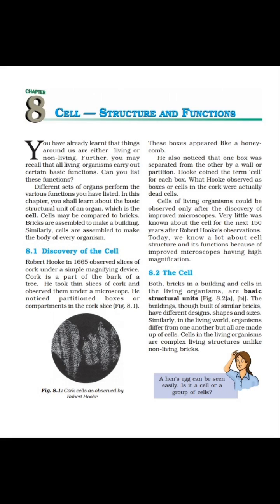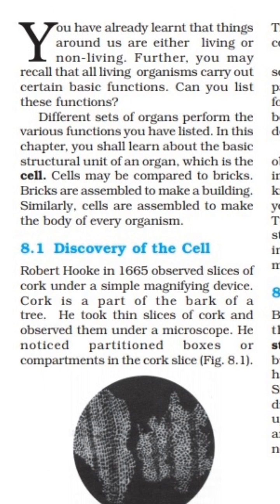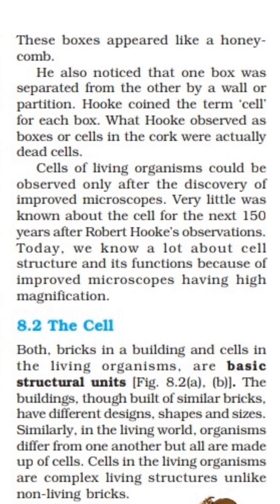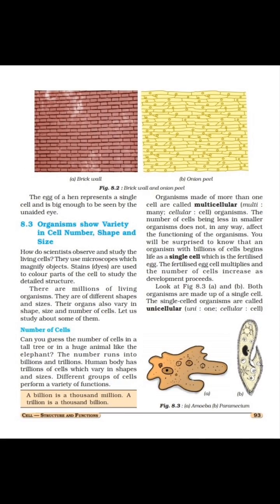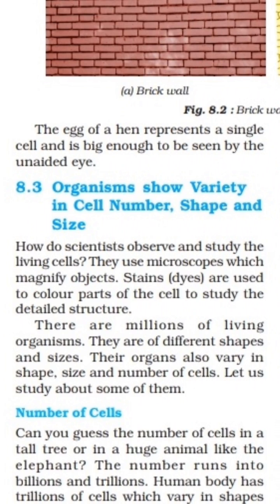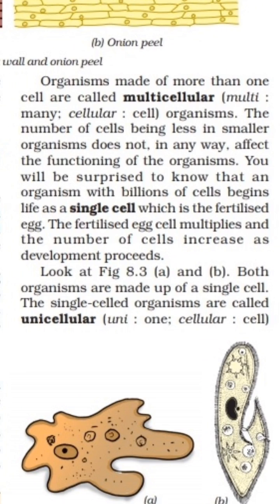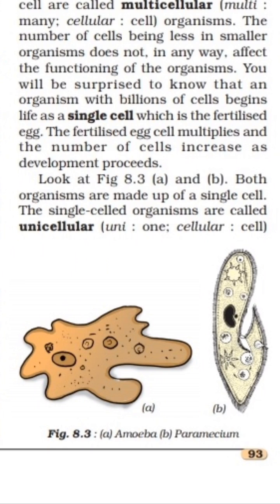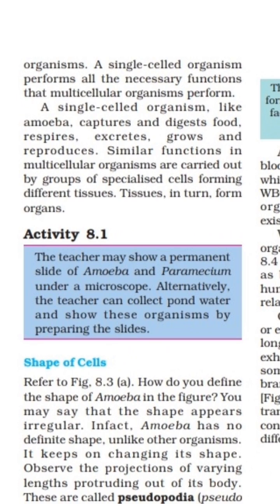Cell structure and function (part 1)